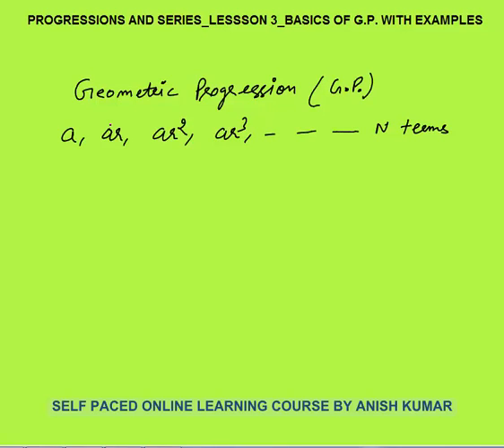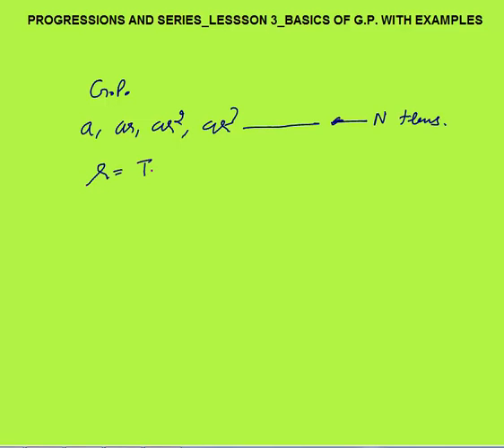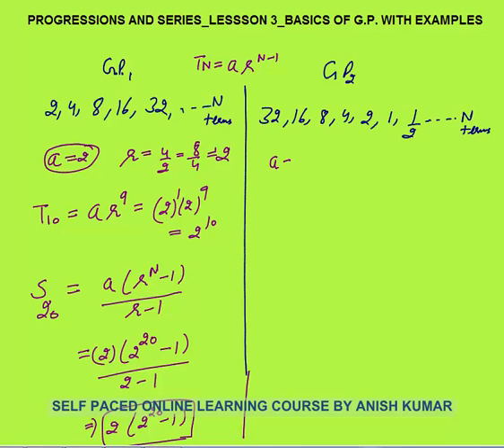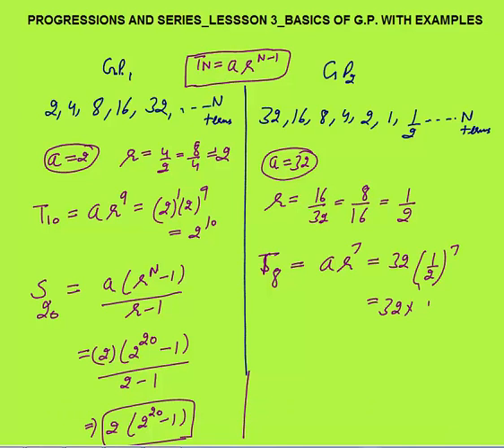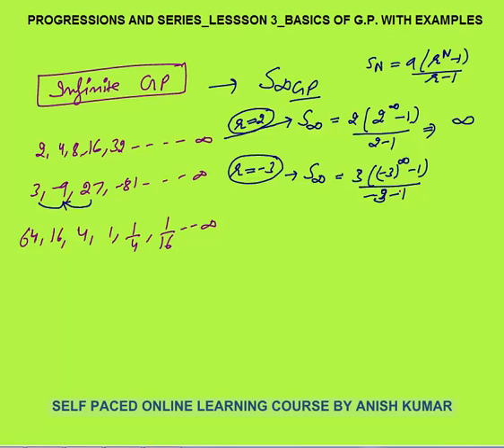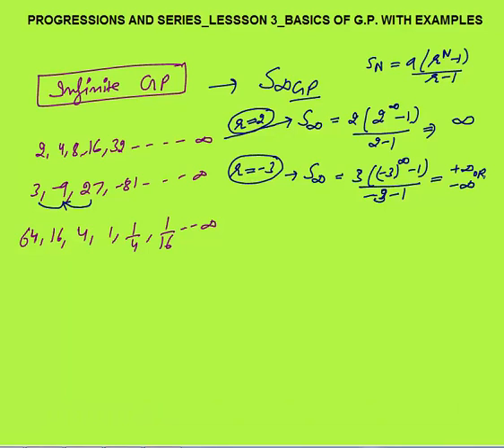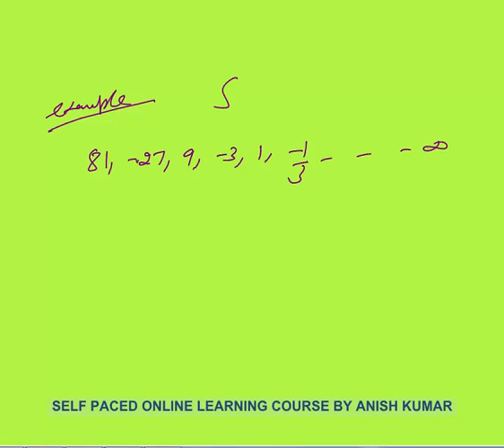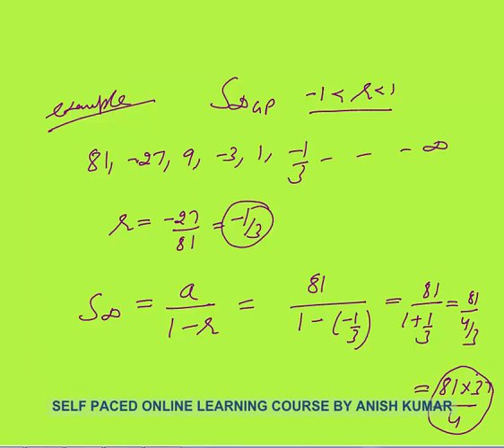GEOMETRIC PROGRESSION_NTH TERM, SUM (N TERMS), SUM (∞ GP) _LESSON 3_PROGRESSIONS AND SERIES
in this Video I have explained – what is geometric progression, terms of geometric progression, nth term in geometric progression,  formula for sum of first n terms in geometric progression, sum of infinite terms in geometric progression